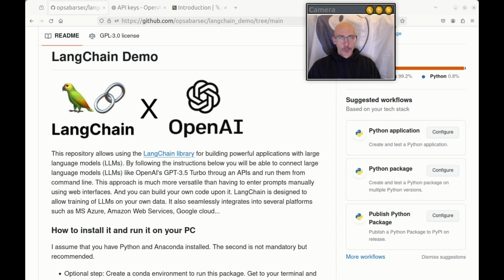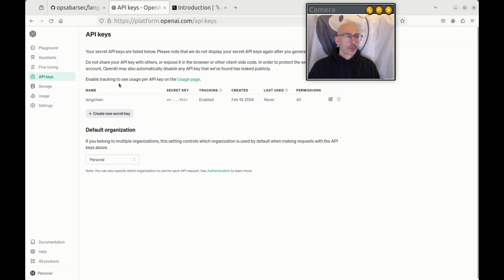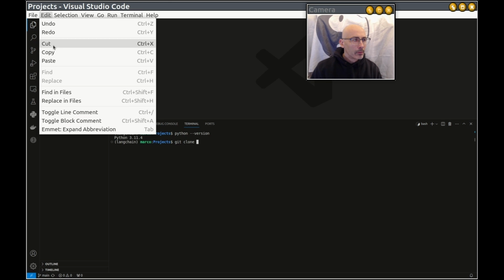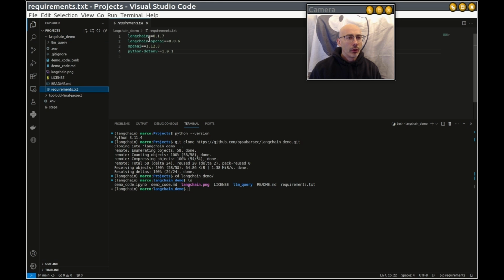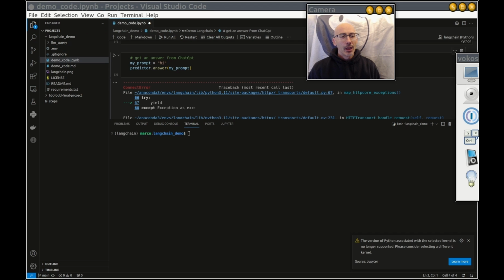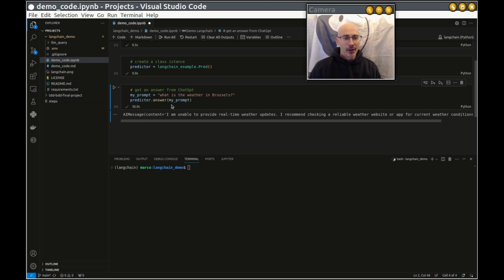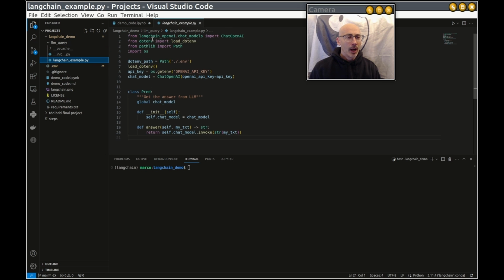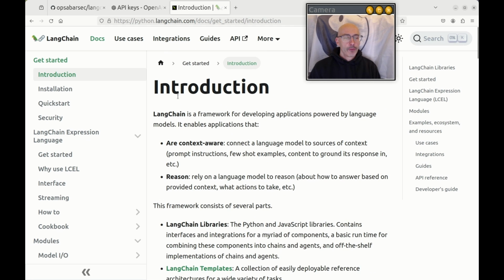Langchain 01 | Run your first LLM app - Step by step tutorial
In this tutorial I show you how to set up your first LLM app in Python with a minimum effort.

You can use this code as a base for other LLMs than ChatGPT and to train the  model on your own data.

Music from Uppbeat (free for Creators!)